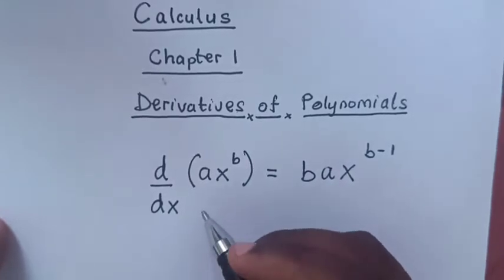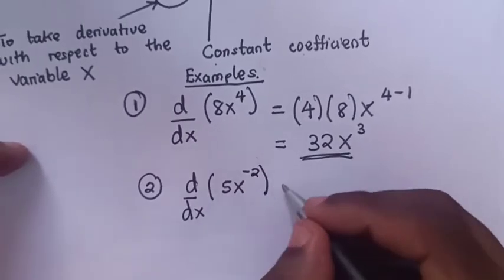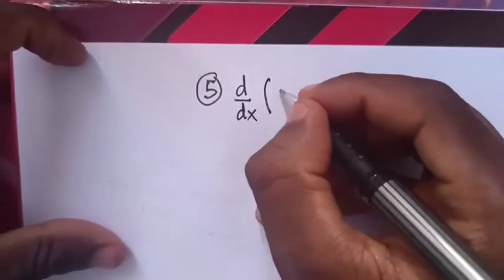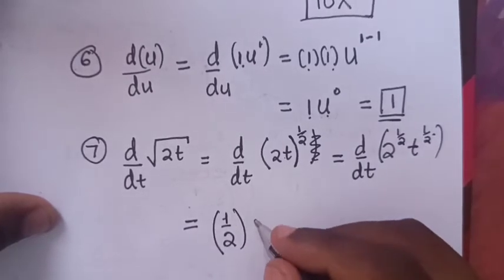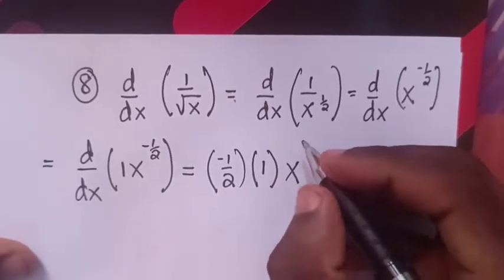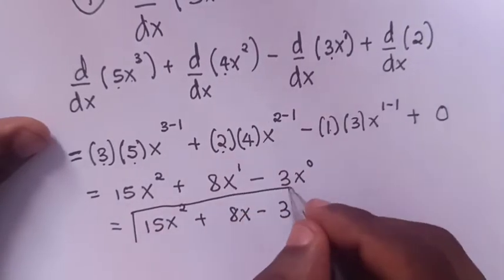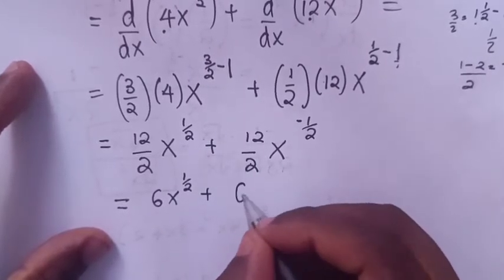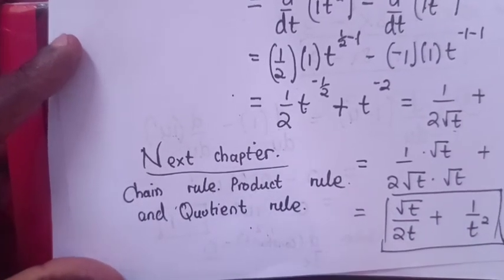Calculus | Derivatives of polynomials | Review chapter 1